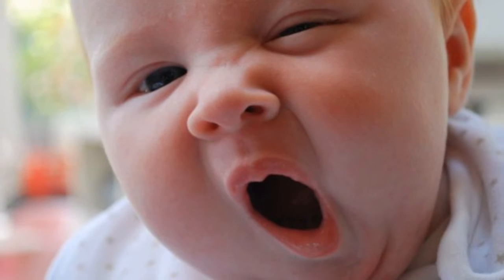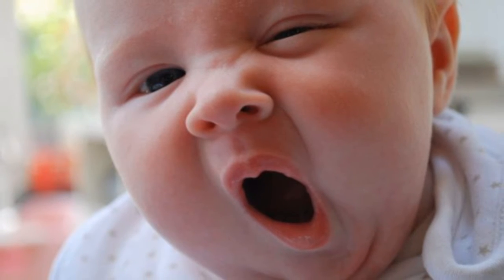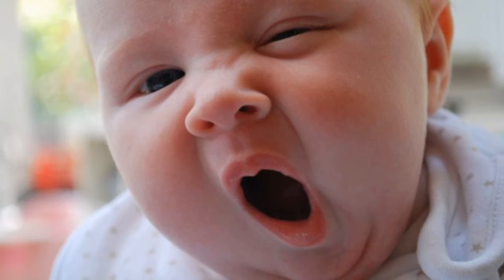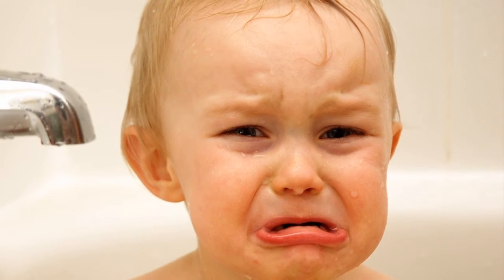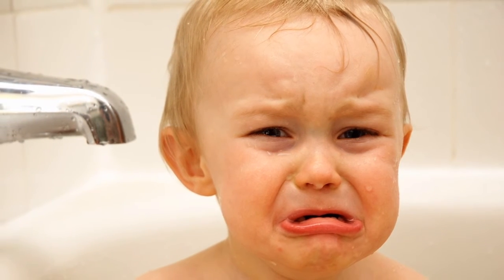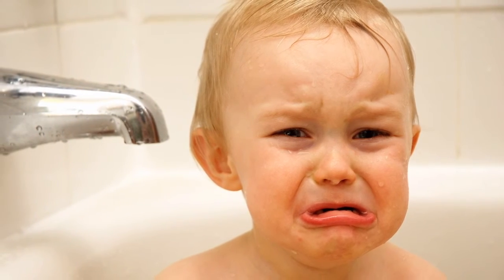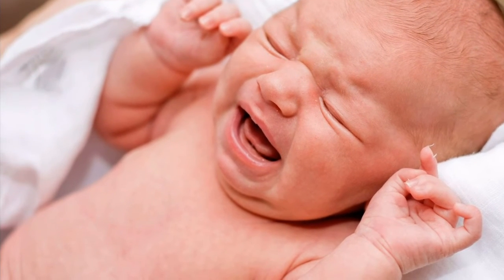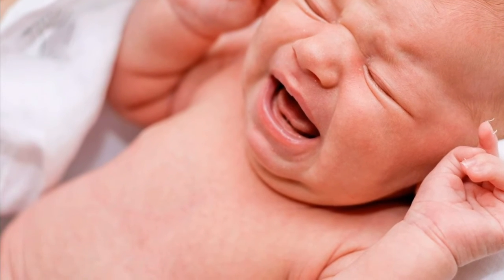The Young Mothers Need To Know :What's That Rash on Your Baby's Legs?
Content channel specializing in health care for infants and many young mothers,
The infant is the crystallization of love each, you need to be thoughtful and careful care must not of you.
Expecting people to contribute more ideas to channel development.